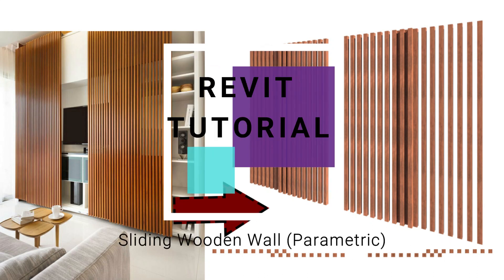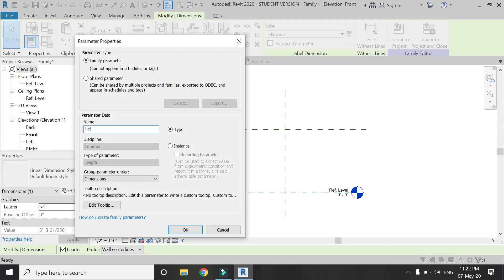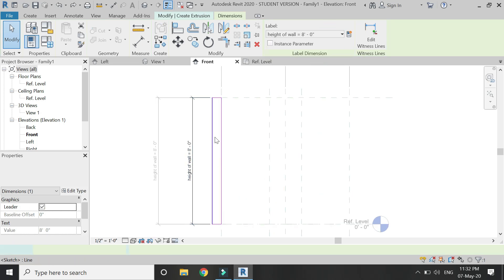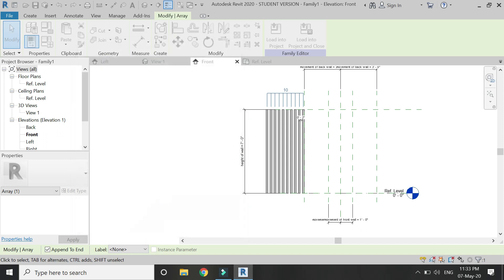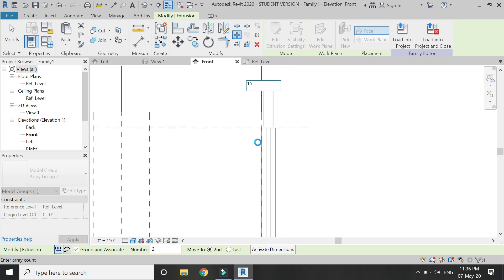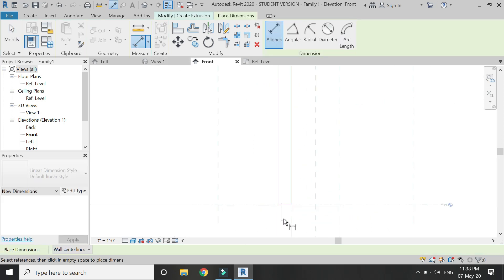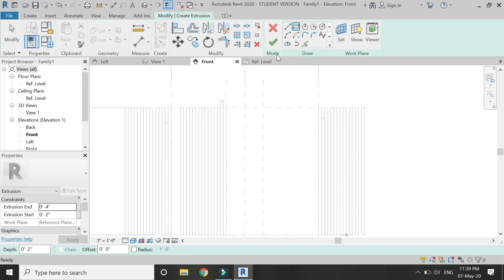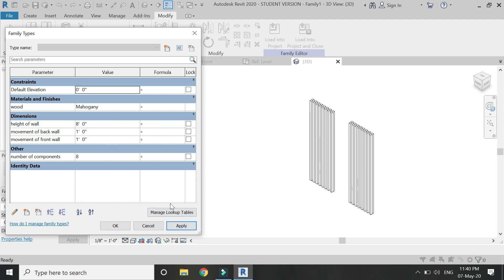Revit Tutorial - Sliding Wooden Wall (Parametric)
In this video, I have created a parametric sliding wooden wall in the generic model family template file.